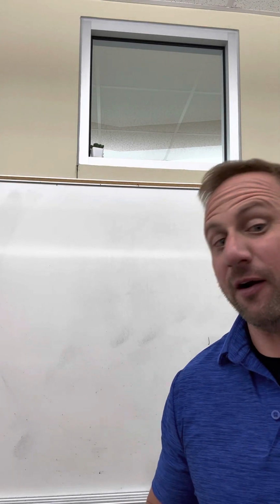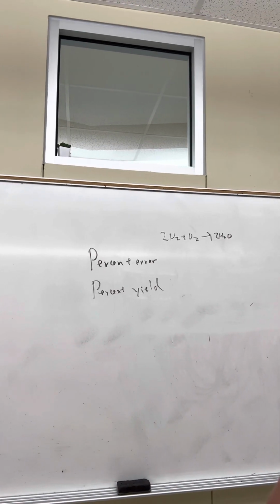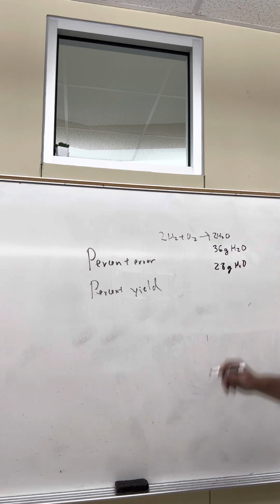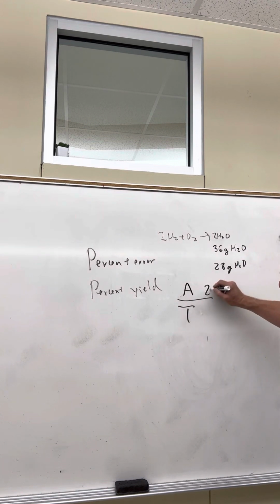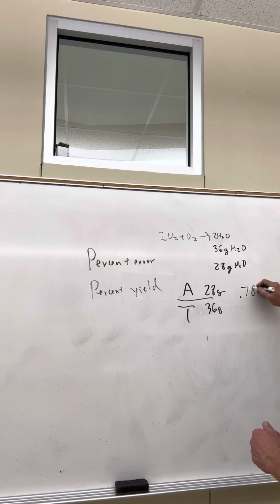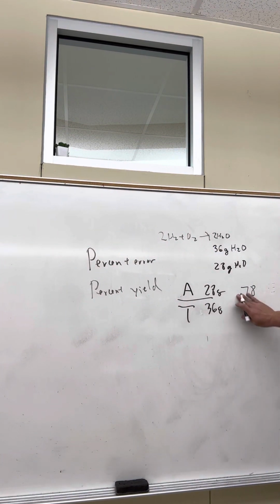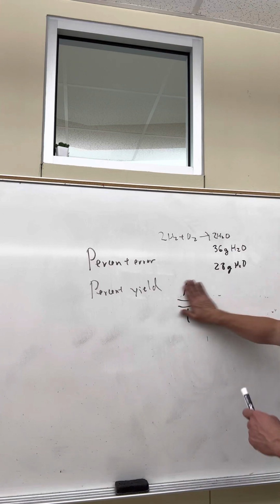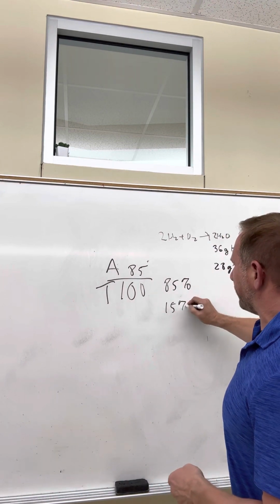45 percent error and yield